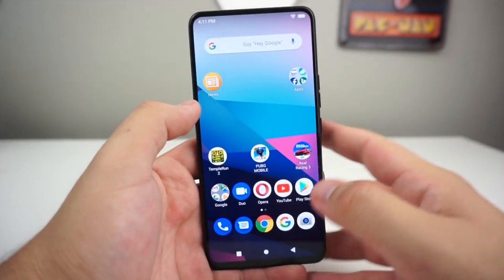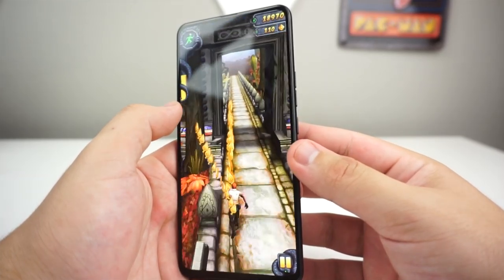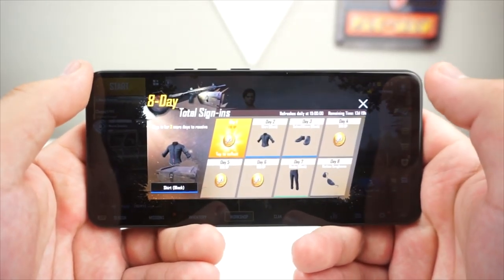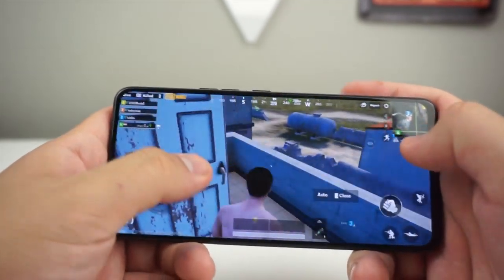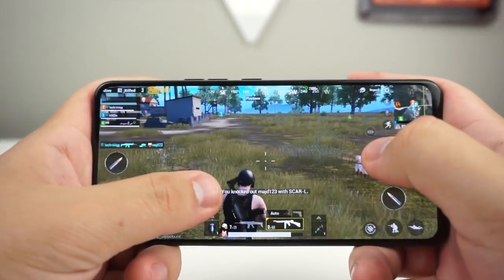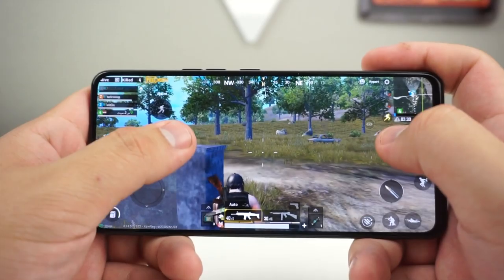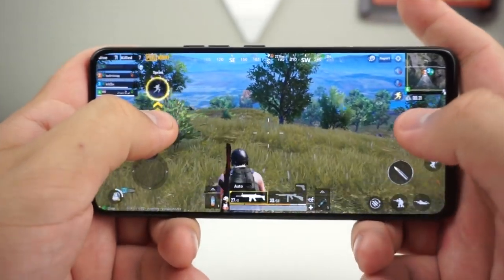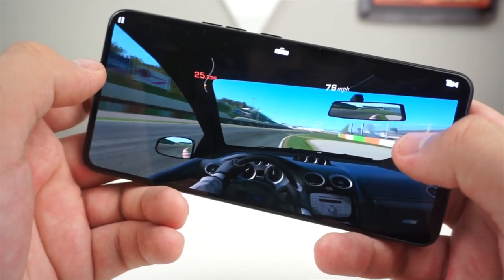BOLD N1 Gaming Review | Is It Good???